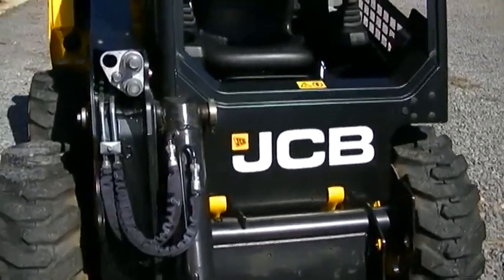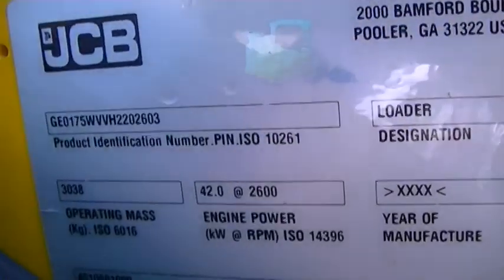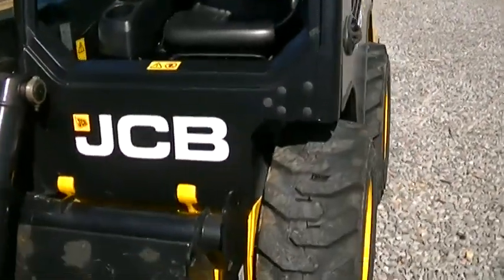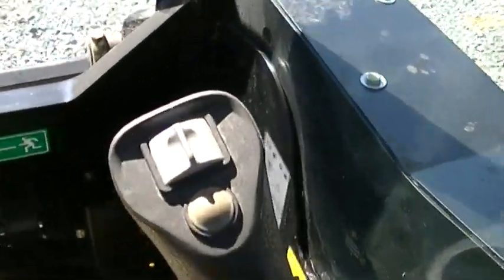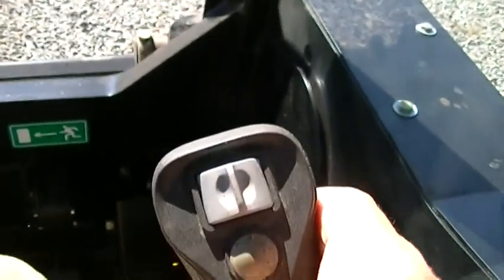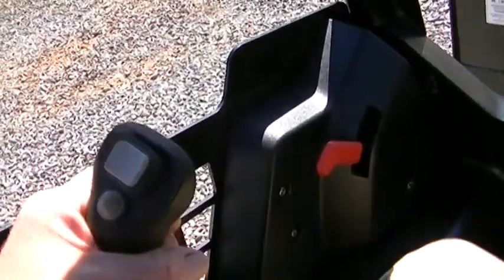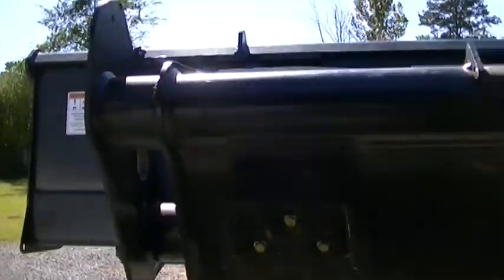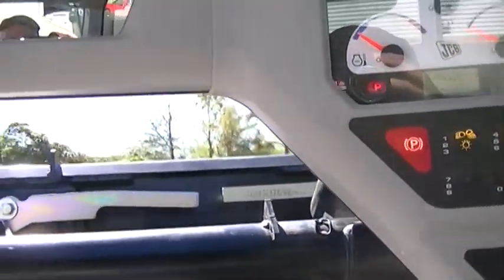2016 JCB 175 For Sale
2106  JCB 175 with build date of 12-2016 and an in service date of May 2017 so it has a full factory warranty until May, 2019.  This machine is basically new for about $10,000 less.